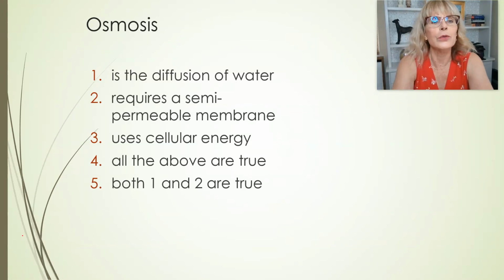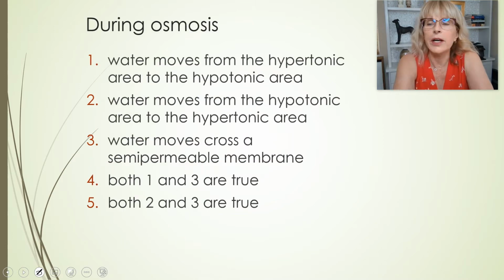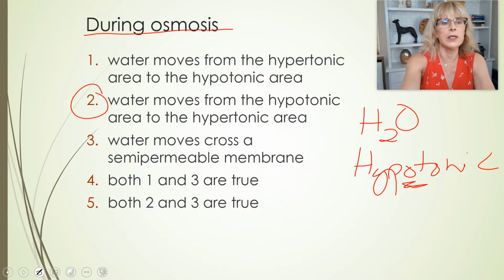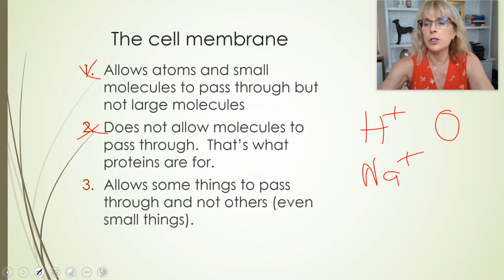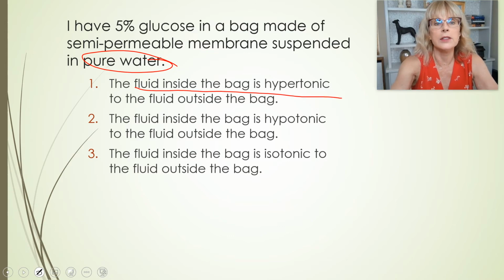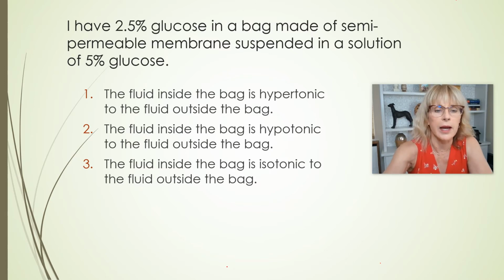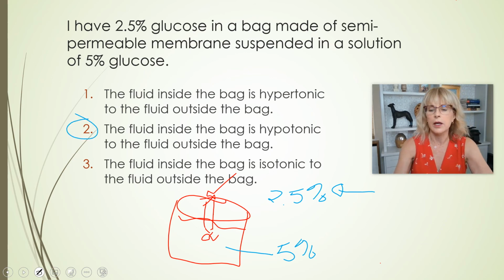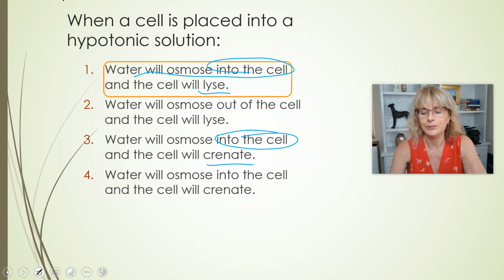Osmosis questions working through them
Introductory physiology, working through osmosis questions